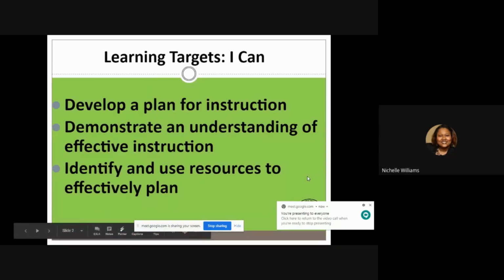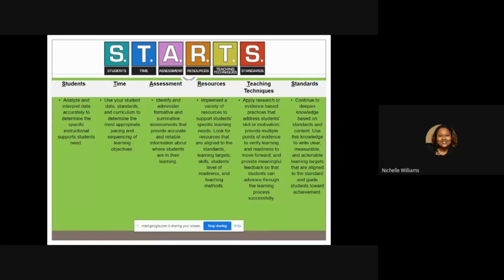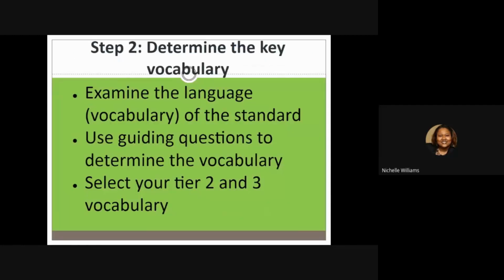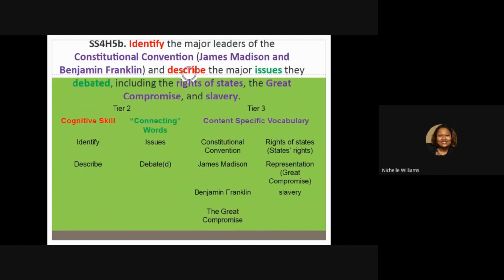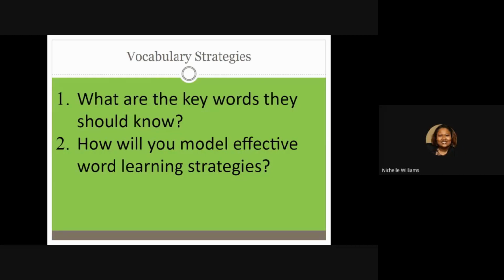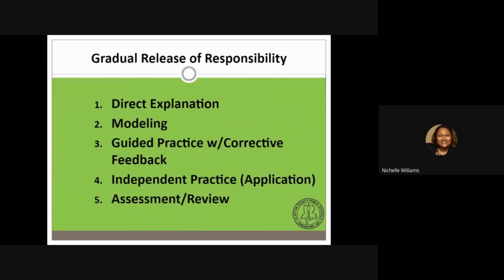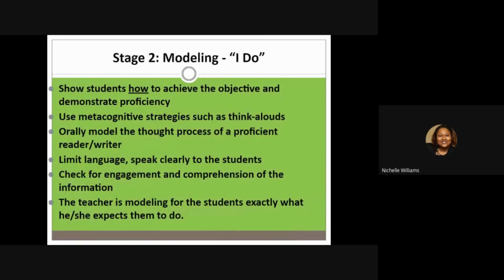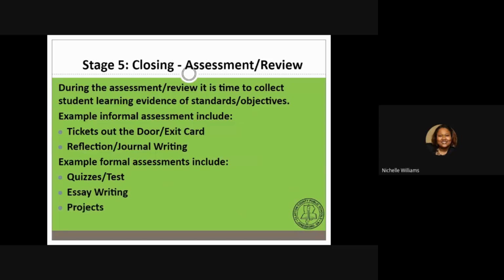Effective Instructional Planning Video